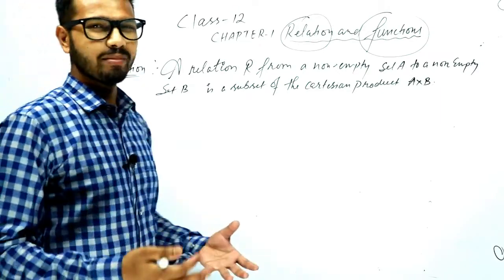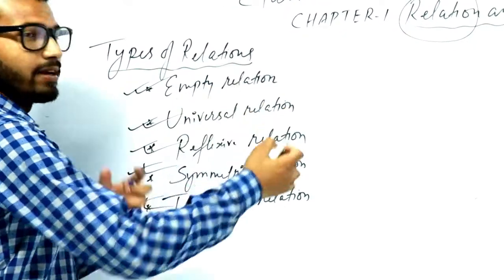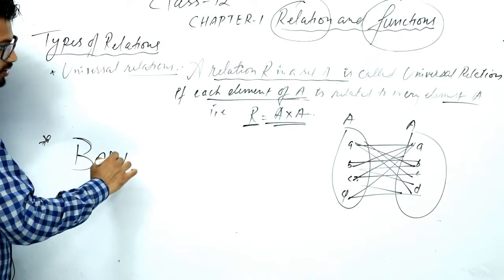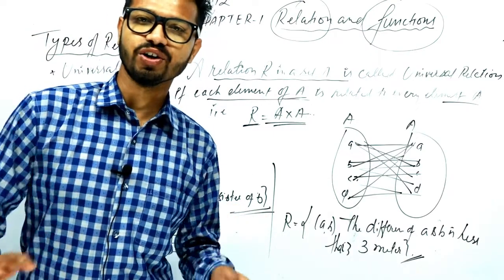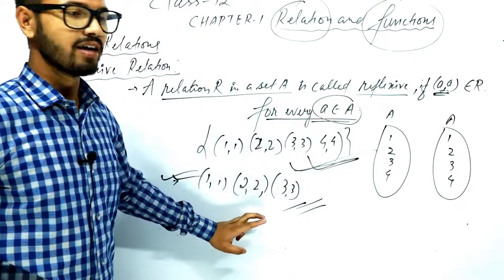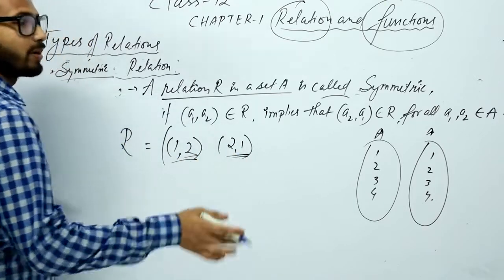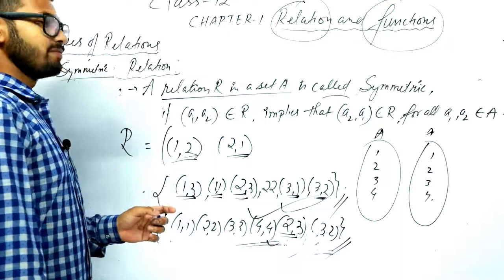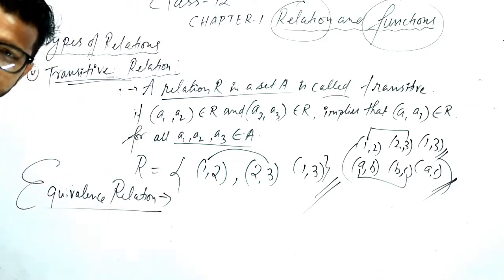CLASS-12 MATHS CHAPTER 1 (INTRODUTION).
SAB KA CLASS
SABKA CLASS